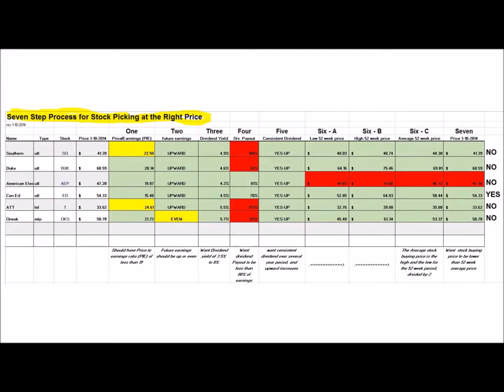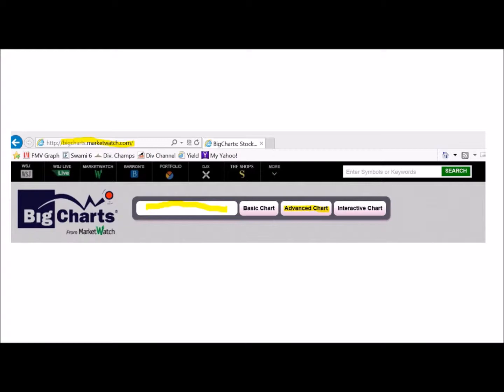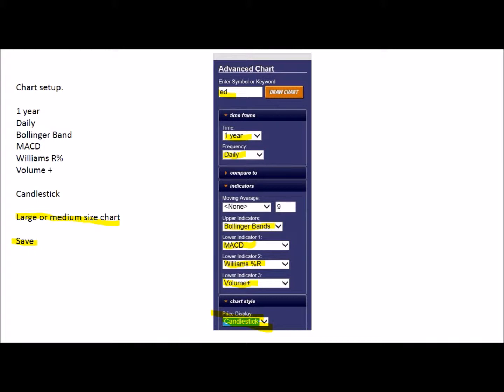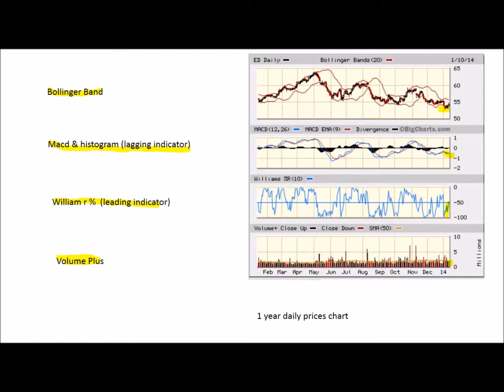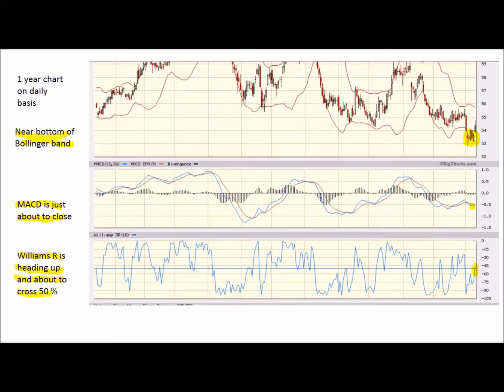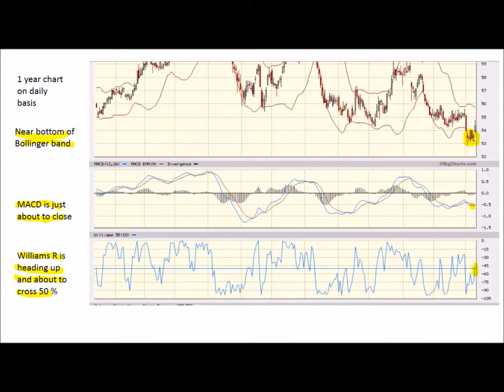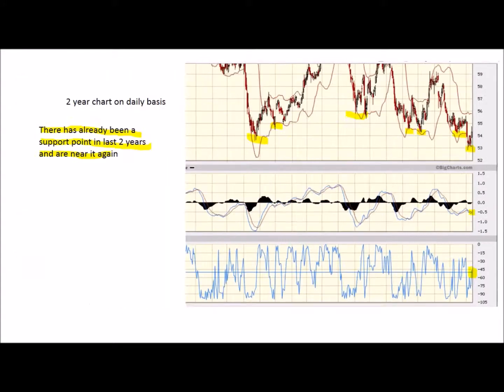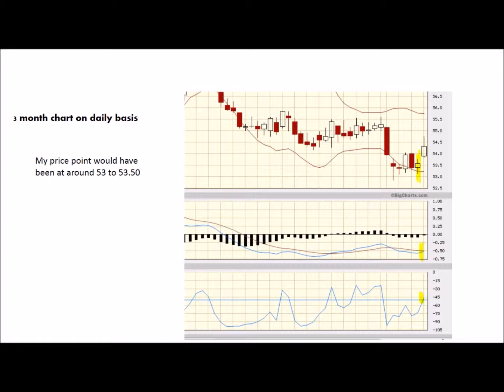Swami Allison Stock Selection Method Presentation Part 02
This is a methodology for obtaining as much as a 12% to 18% total annual return in the stock market, averaged year over year,  using these simple procedures. This is mostly a Buy and Hold method, not a day trading method. Swami Allison has been using this method for over 15 years and has been ahead of the S&P index by as much as 25% in certain years, when using this method. Of Course there is no guarantee and you may be subject to losing money. Although in 25 out of the last 27 stock purchases the  Swami has made money using this methodology. Good Luck and Enjoy!!